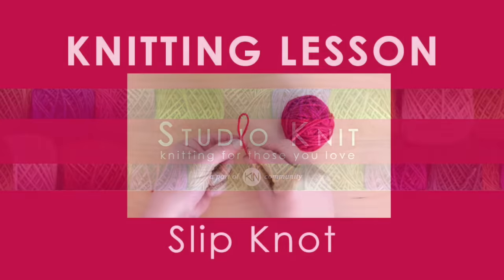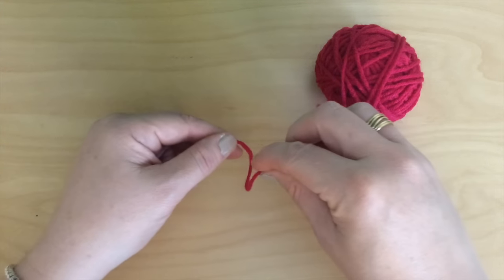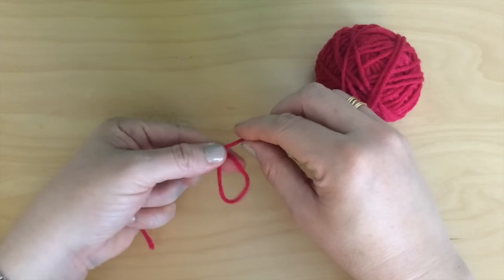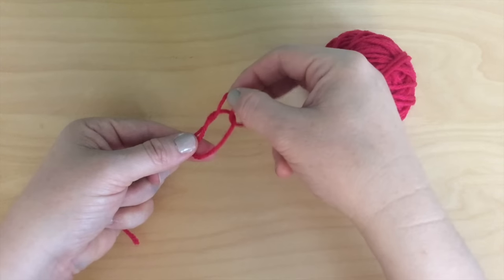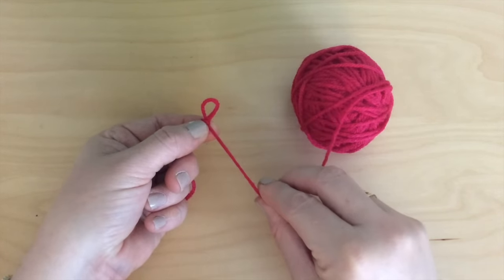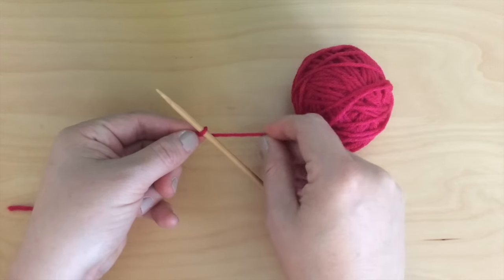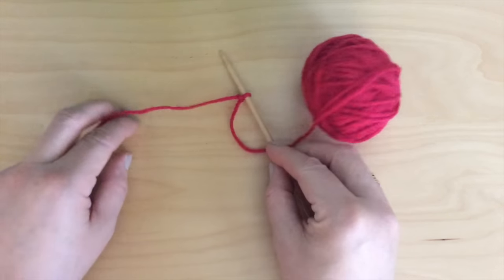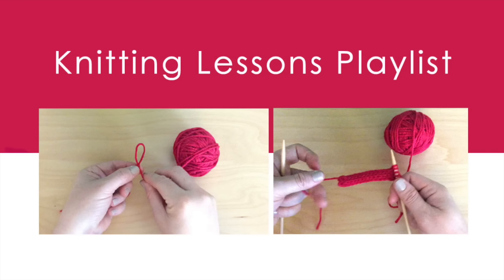How to Make a SLIP KNOT: Knitting Lessons for Beginners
Start your very first knitting project by learning to make a Slip Knot.

VIDEO PRODUCTION by Kristen McDonnell of Studio Knit.